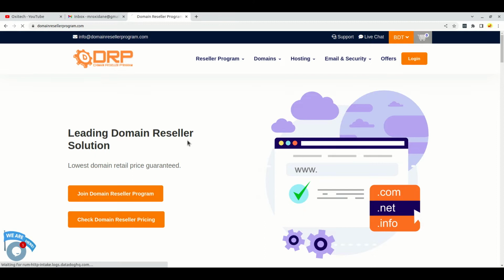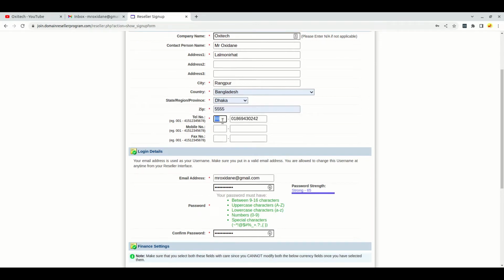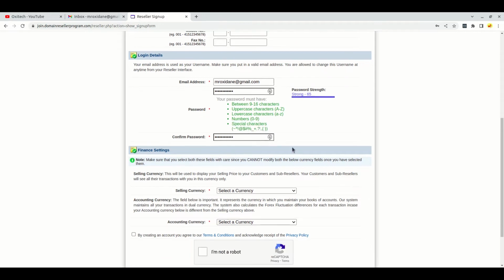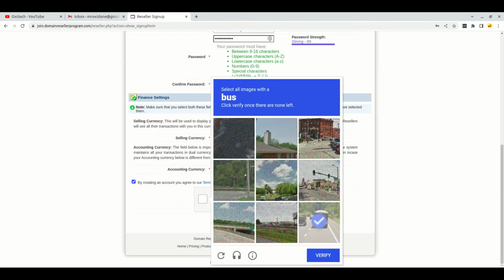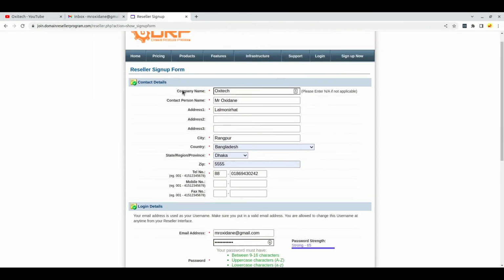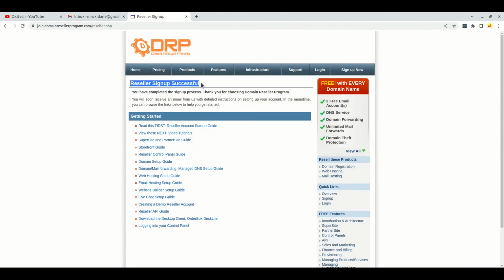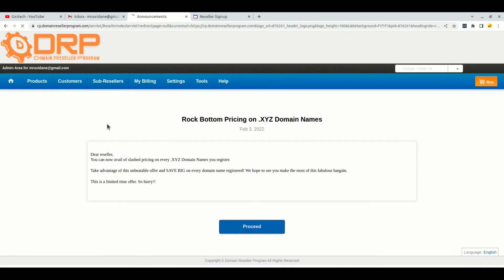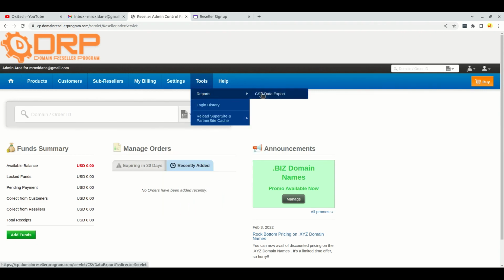Apply For Domain Reseller Program | Become A Domain Reseller | Domain Business P2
This is going to be a complete tutorial on how to start your very own domain business. And this is part 2 on which I have discussed about how to applied for the program.

Tags!